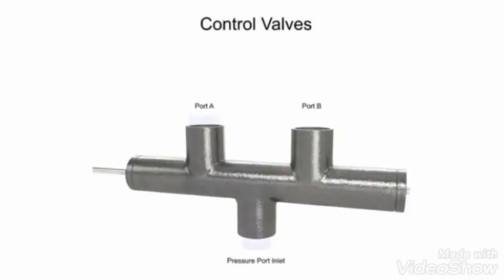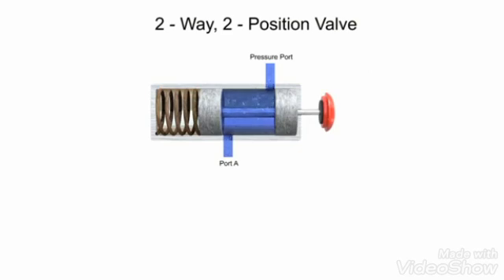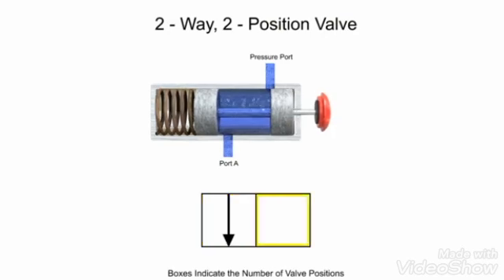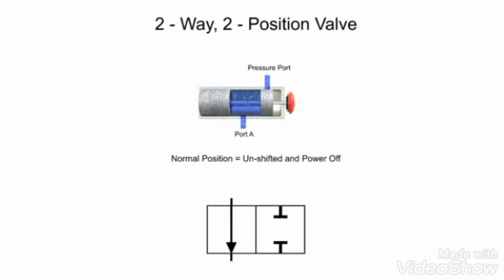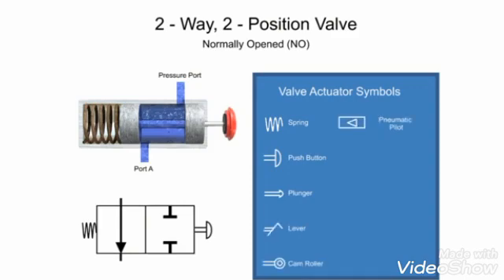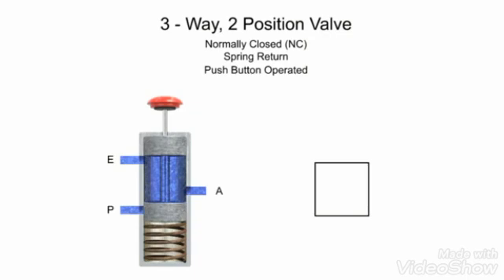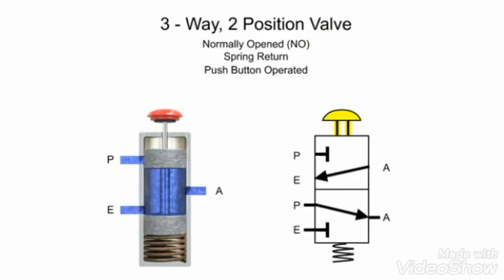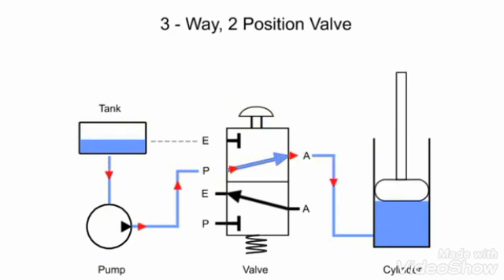solenoid valve symbols and working animation